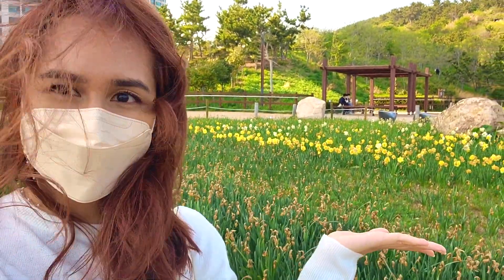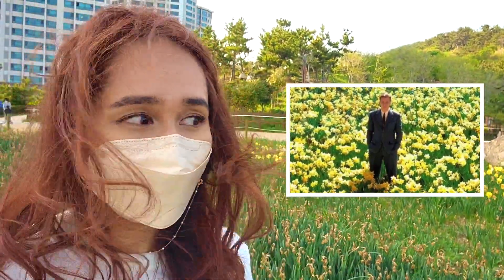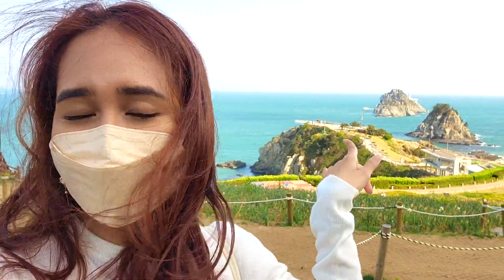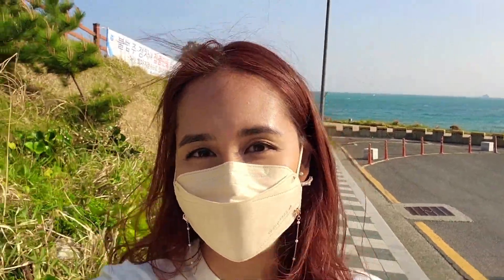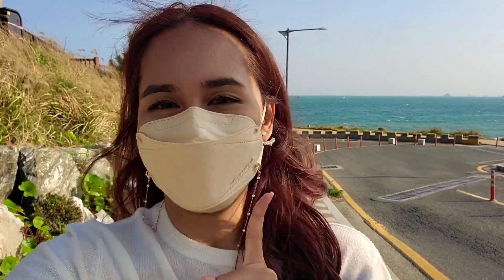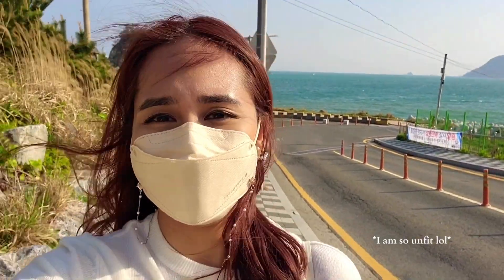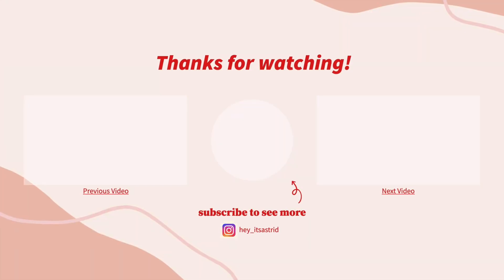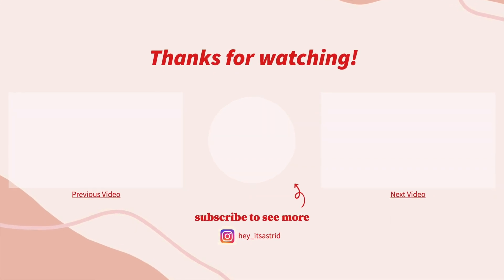Chasing flowers in Busan | Oryukdo, Bosung Nokcha, Gwangalli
Hey, it's Astrid!
In this video, I went hunting for daffodils, double cherry blossoms and wisteria before saying goodby to spring. Spoiler alert: There aren't many flowers in this vlog.

Places I went to:
📍Oryukdo Sunrise Park
137 Oryukdo-ro, Nam-gu, Busan

📍Oryukdo Skywalk
137 Oryuk-doro, Nam-gu, Busan

📍UN Memorial Cemetery
93 UN pyeonghwa-ro, Nam-gu, Busan

📍Bosung Nokcha (Green Tea)
28 Suyeong-ro 394(sambaekgusipsa), Suyeong-gu, Busan

📍Gwangalli Beach